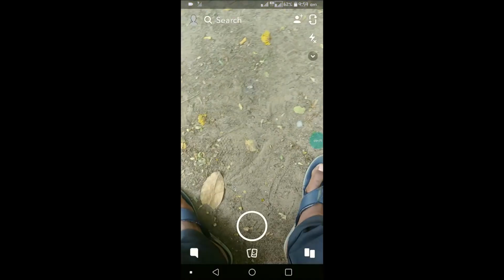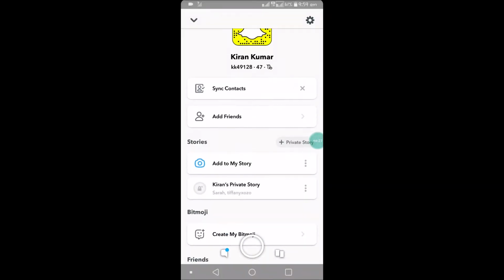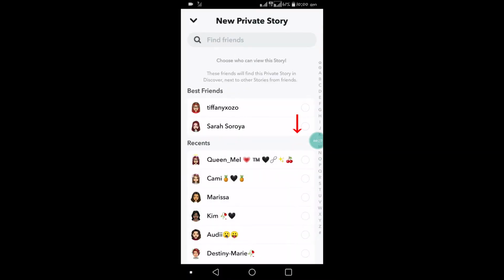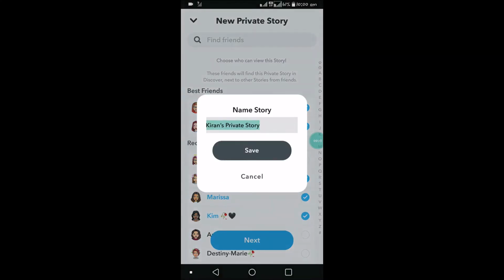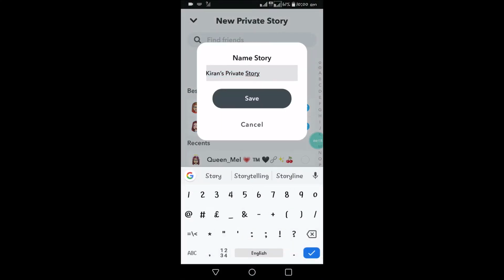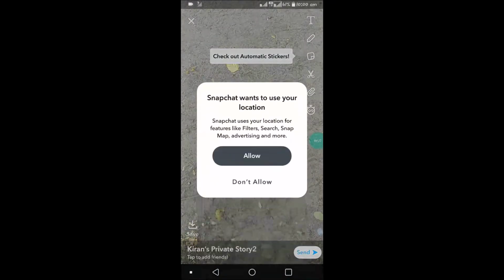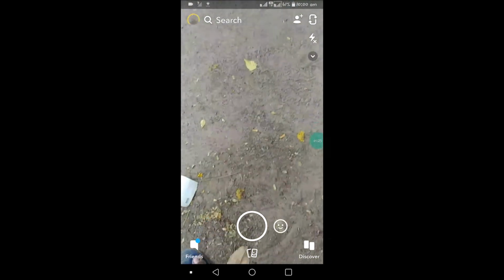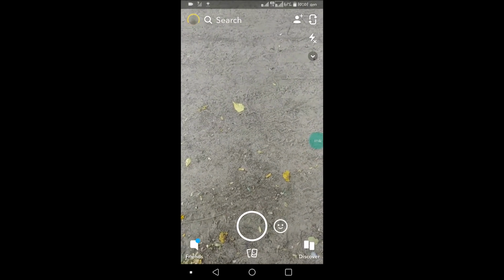How to private story on snapchat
use the private story on snapchat in this way,so that only some of the selected friends on snapchat can view our posted story we can select which of our friends can see our story by using "private story" option in snapchat,this video explains how to create a private story group on snapchat and share a story to them.This is on the updated snapchat app.